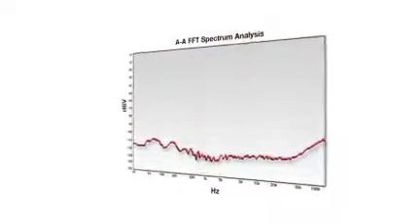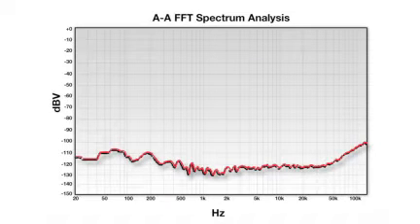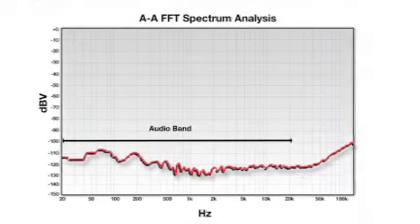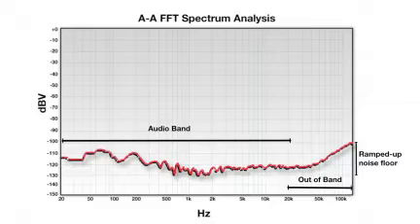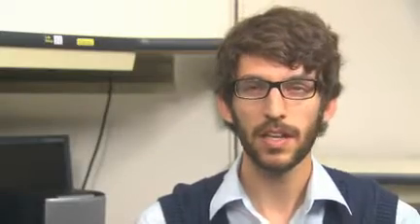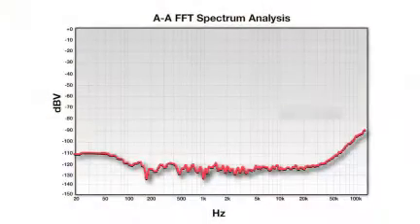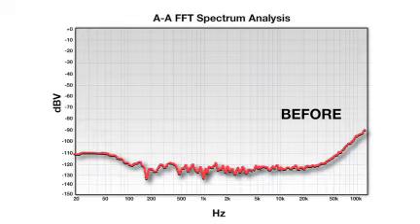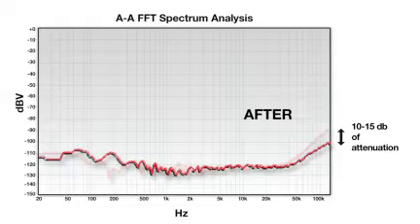Reducing Excessive Noise in Audio Systems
This video demonstrates how to reduce excessive noise in audio systems that feature delta sigma DACs and class d amplifiers.